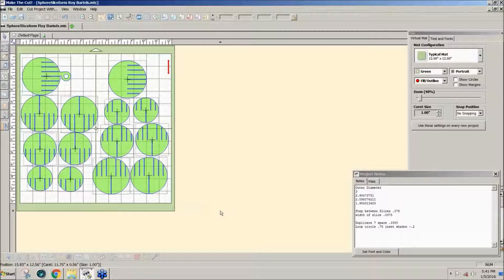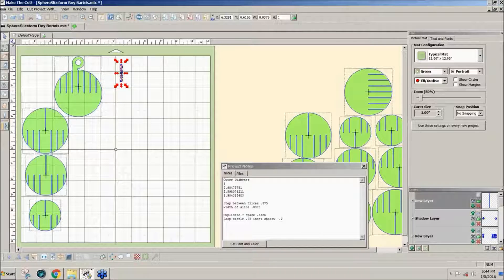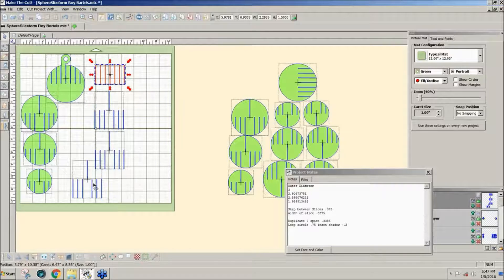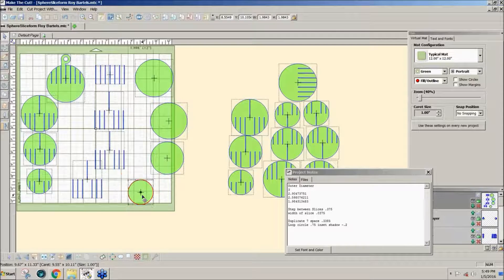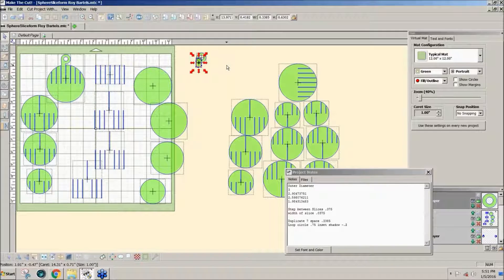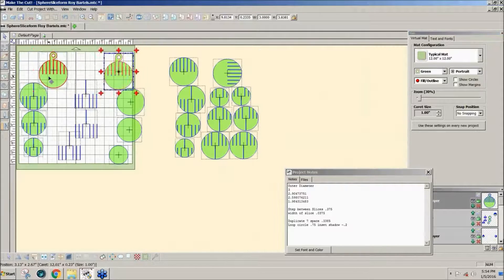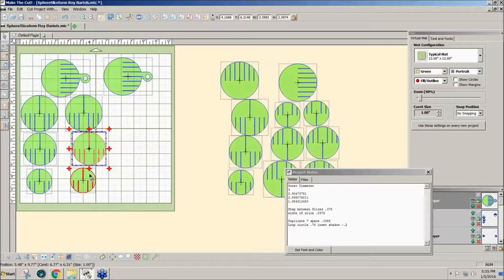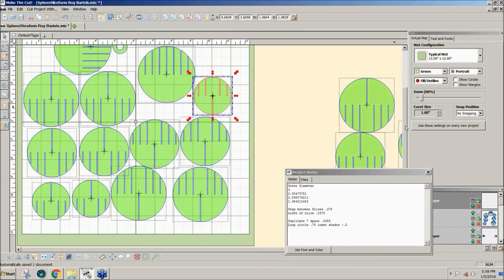Sliceform Sphere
This demo by Julie on how to create a sliceform sphere ornament using Make The Cut software was extracted from the recording of the January 5, 2016 MTC/PCS Q&A Webinar. Using simple shapes, duplication, stacking, and boolean join function with the given sizes made this a very easy process. The original design was created in Illustrator by Roy Bartels. To learn how to assemble sliceform designs similar to this, see Jenniebean's video